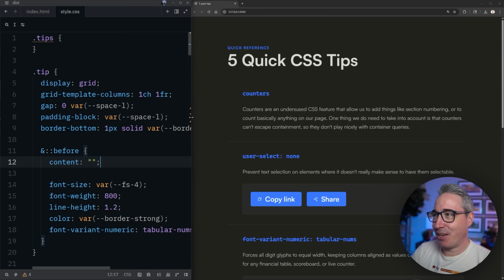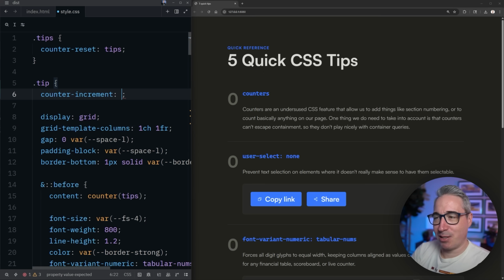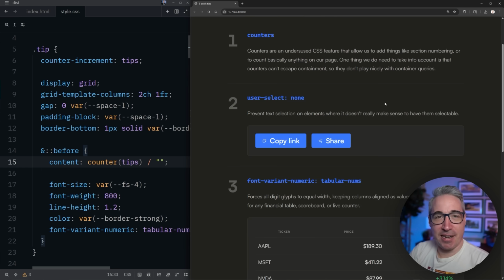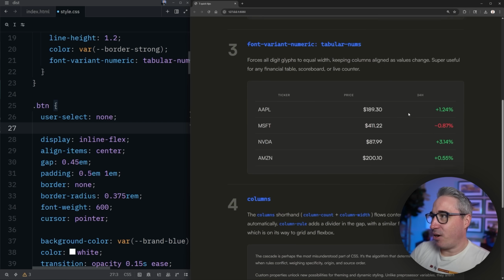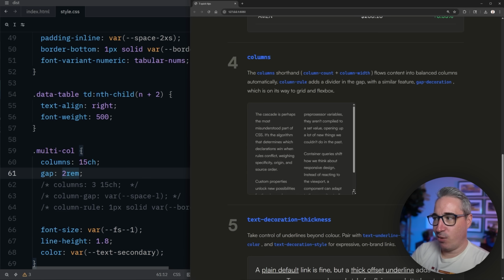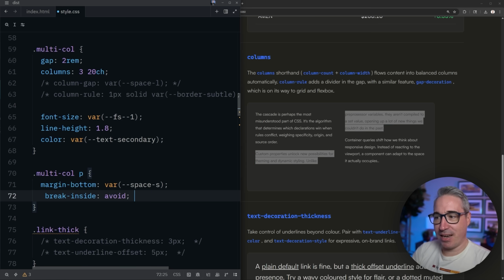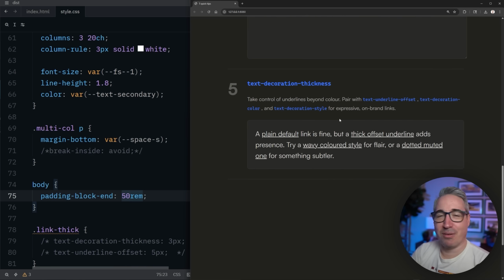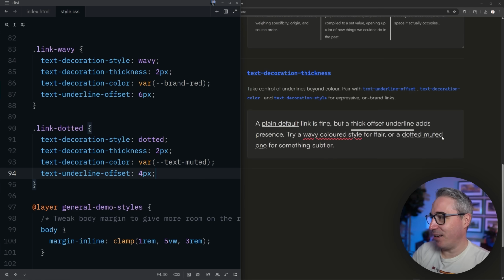5 underrated CSS properties every developer should know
⌚ Timestamps
00:00 - Introduction
00:10 - counters
03:50 - user-select: none
05:40 - tabular-nums
06:58 - multi column
10:53 - text decorations styling